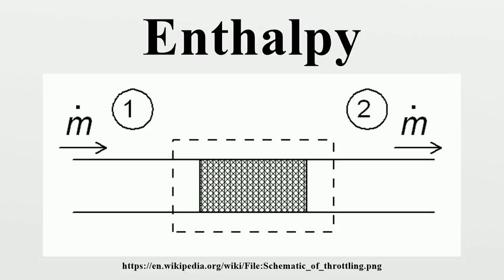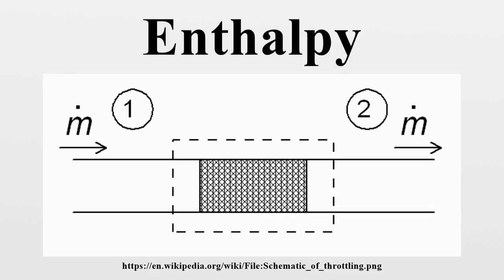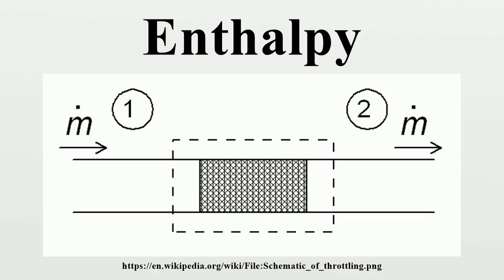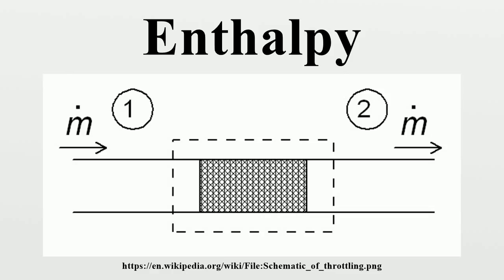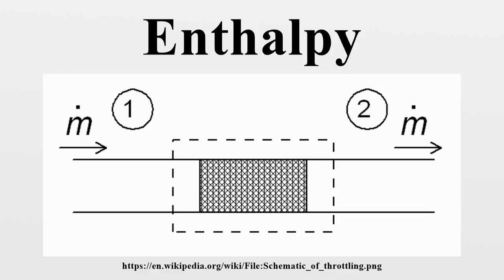Enthalpy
Enthalpy is defined as a thermodynamic state function, designated by the letter "H", that consists of the internal energy of the system (U) plus the product of pressure (p) and volume (V) of the system: Since U, p and V are all functions of the state of the thermodynamic system, enthalpy is a state function.The unit of measurement for enthalpy in the International System of Units (SI) is the joule, but other historical, conventional units are still in use, such as the British thermal unit and the calorie.

Image-Copyright-Info
Author-Info:   en:User:Adwaele

Image-Copyright-Info